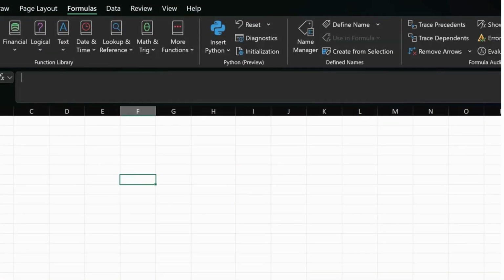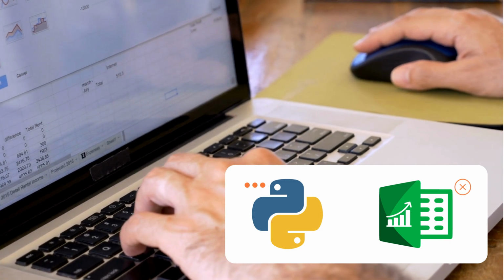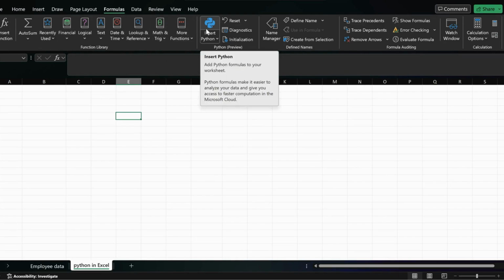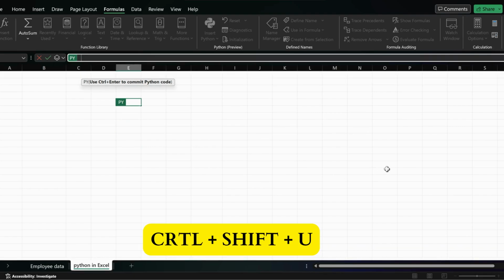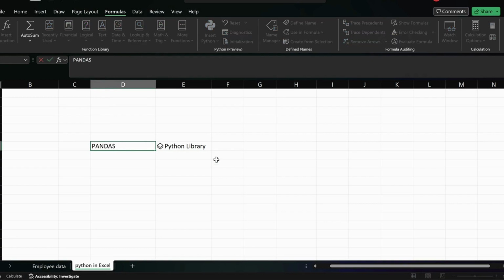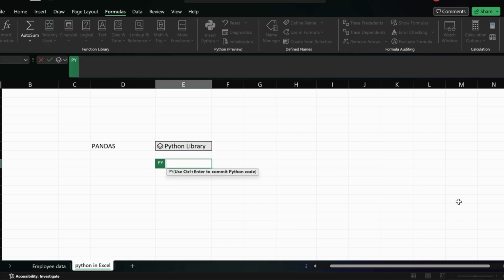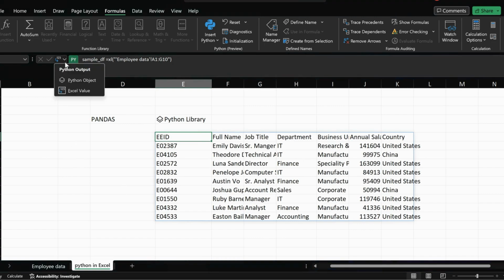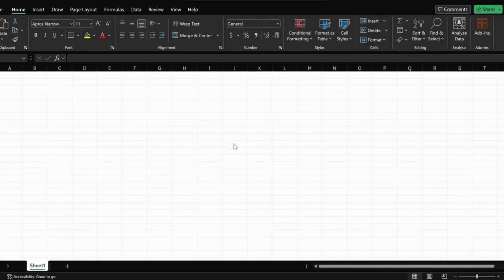Python in Excel | Ultimate Guide to Using Python in Excel | Unleash the Power!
Dive into the comprehensive guide on integrating Python with Excel. 📈🐍 Elevate your spreadsheet game by creating DataFrames with Pandas libraries. Discover the synergy of Excel and Python!